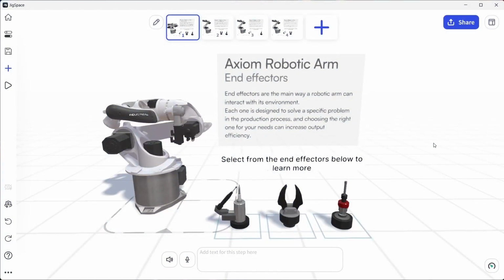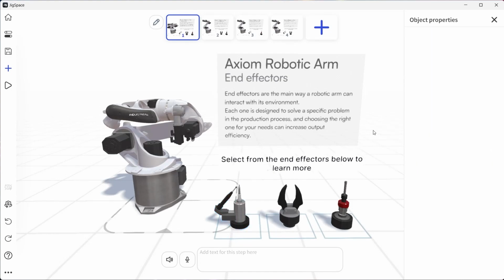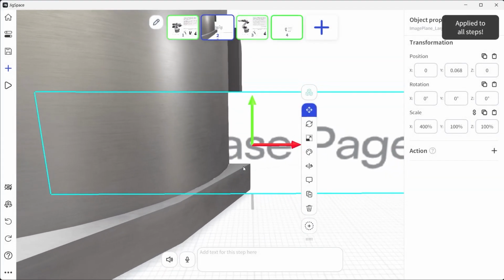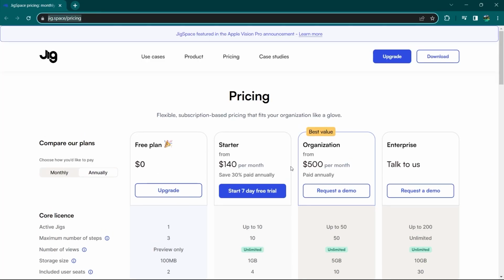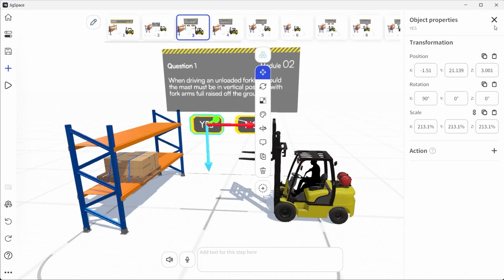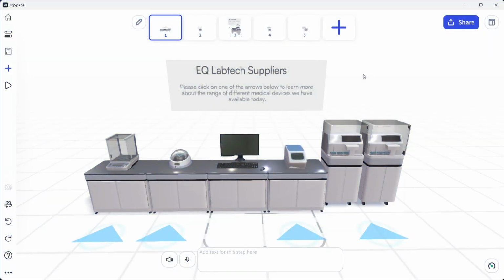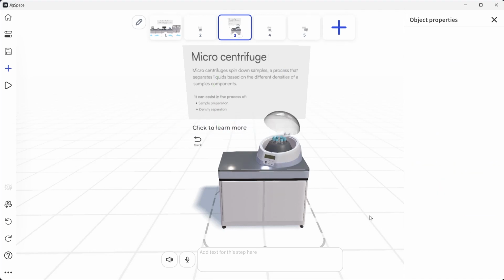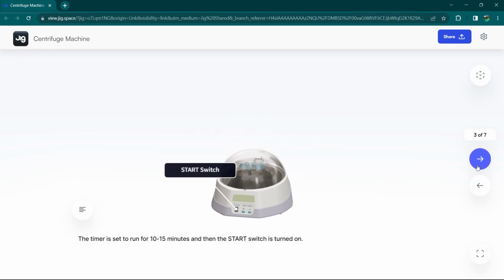Jig actions: Use cases